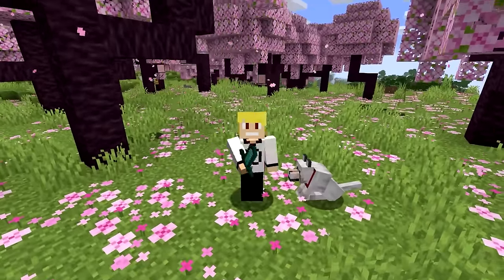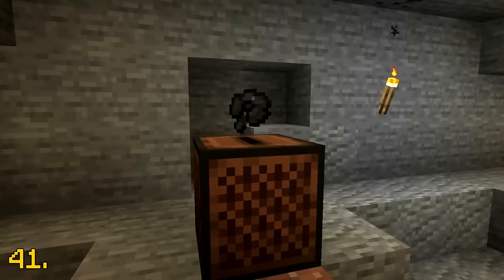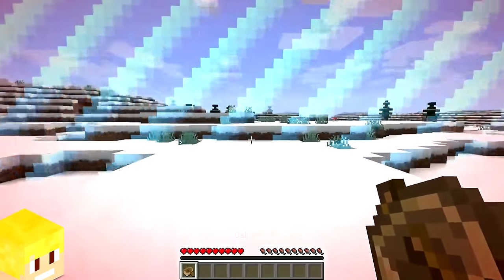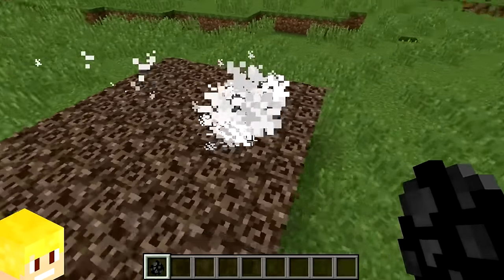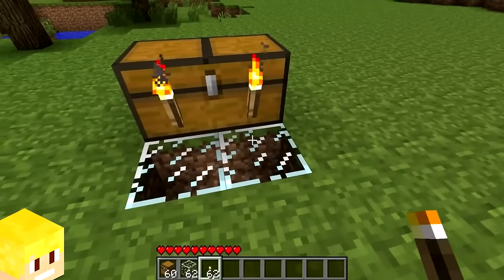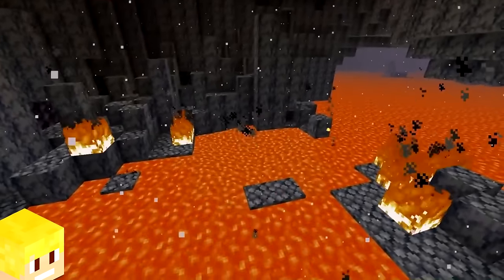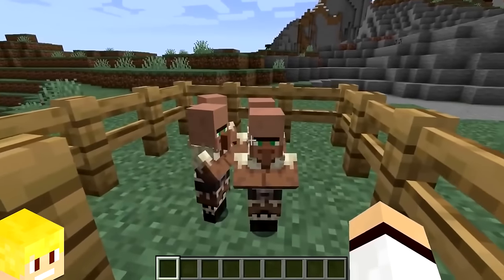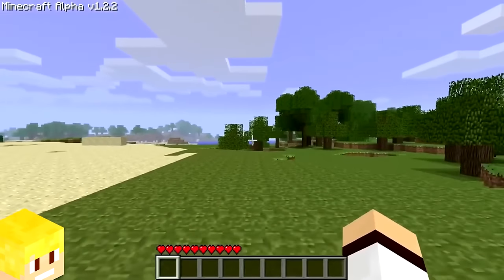300 Things You Didn’t Know About Minecraft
Today I bring you 300 things you didn't know about Minecraft. and use the code 5S9BND25CRBK to redeem 50 Stellar Jades!

300 facts about mobs, blocks & items that were changed, removed or updated! How many of the 300 Minecraft Facts! did you know?  Leave a "LIKE" Rating if you enjoy and "COMMENT" if you found this video helpful or nostalgic! :D